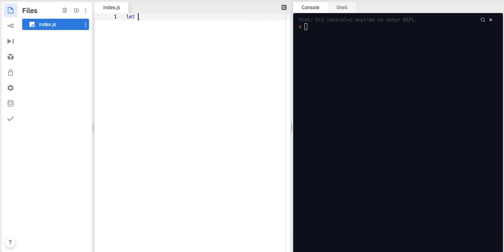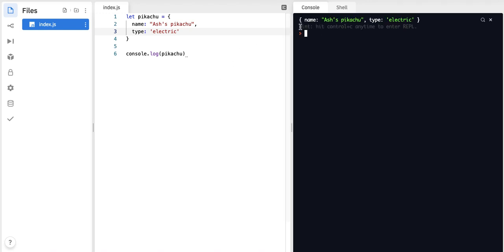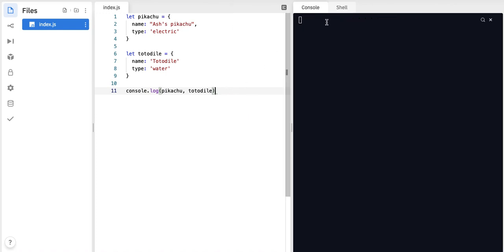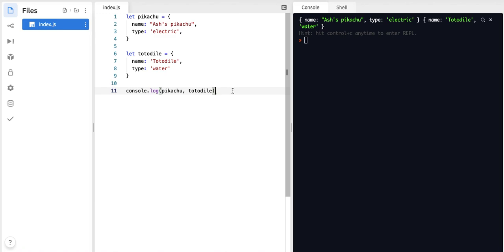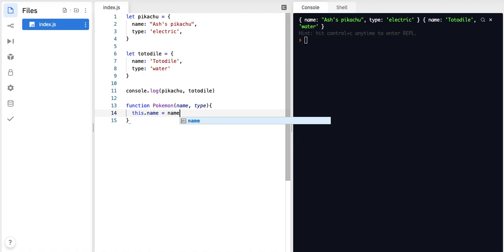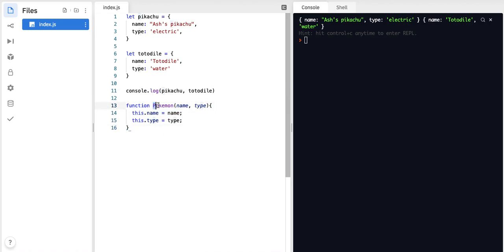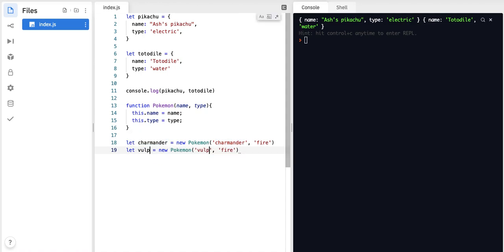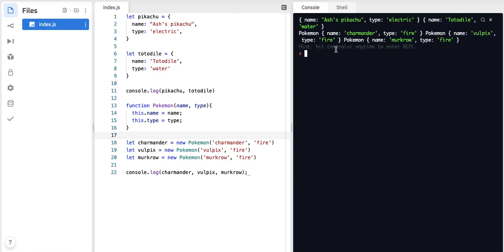Constructor Function in JavaScript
In this video, I talk about object literals and constructor functions in JS.